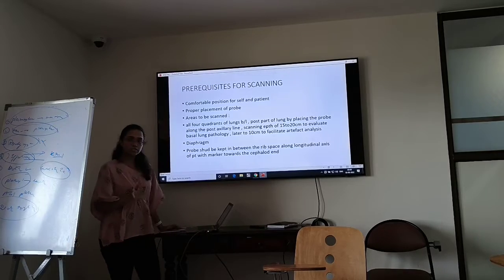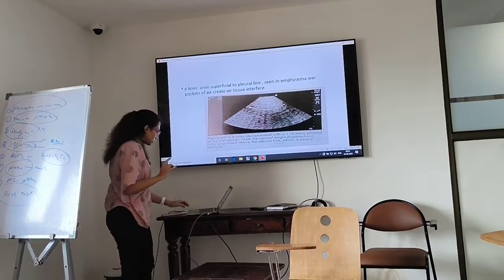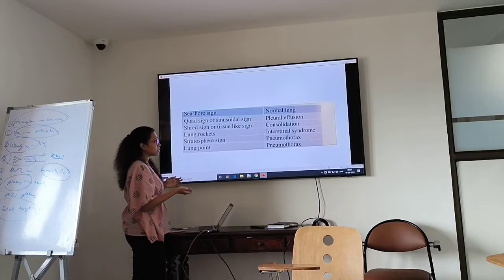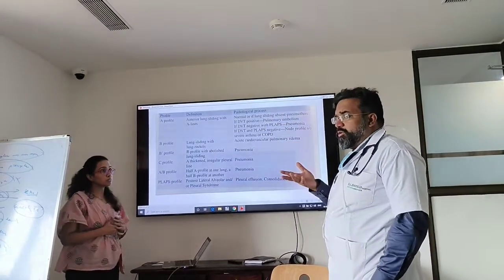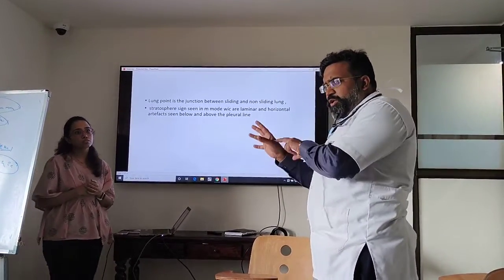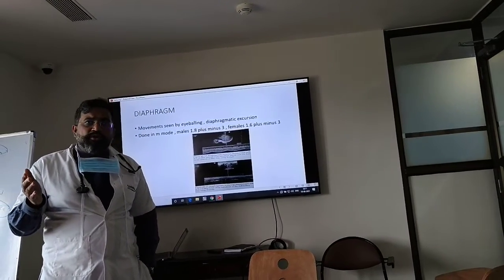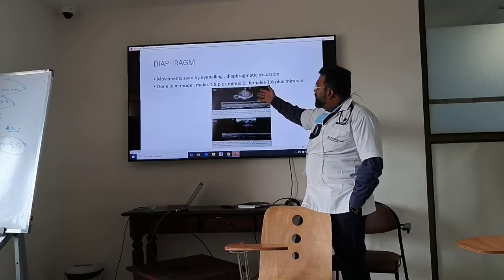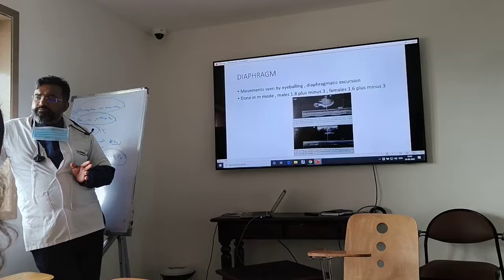ultrasound lung in the icu